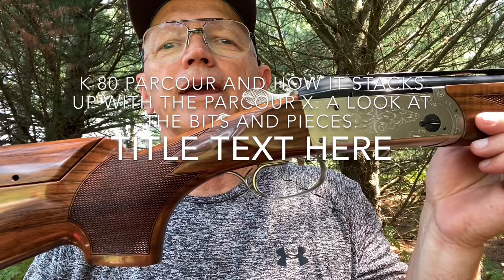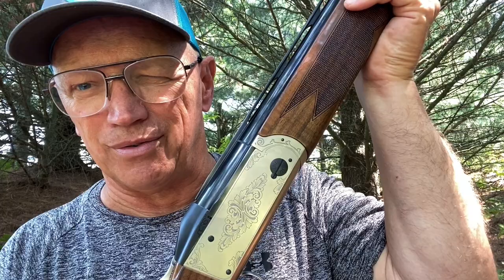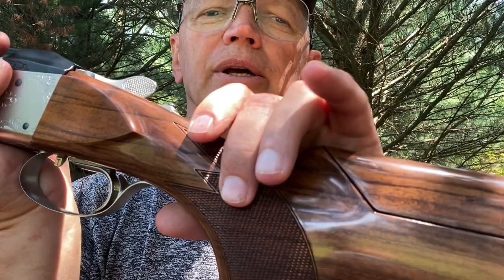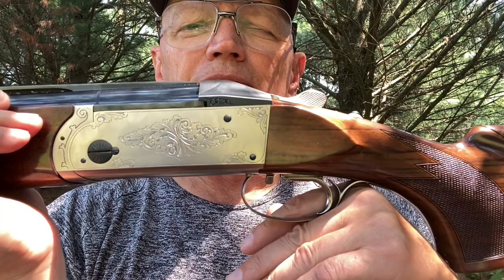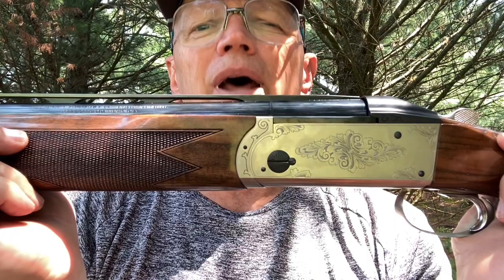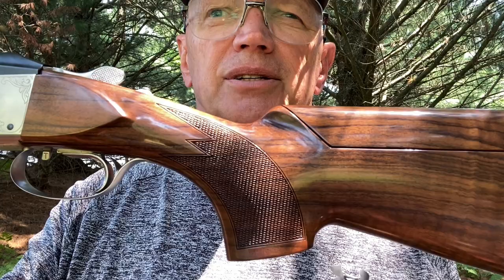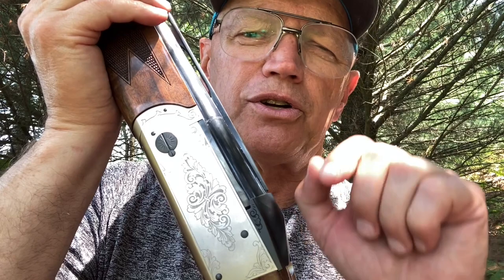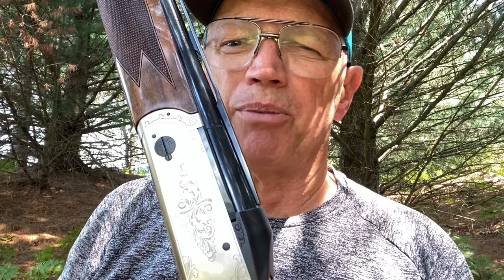K Parcour and the X: Things to a think About